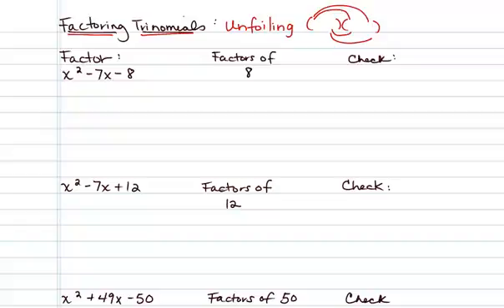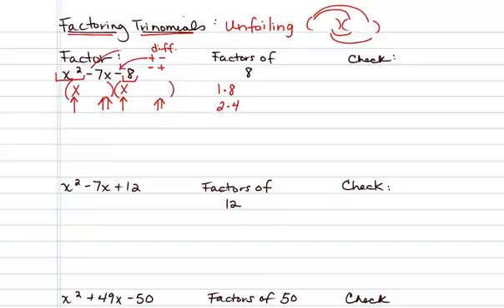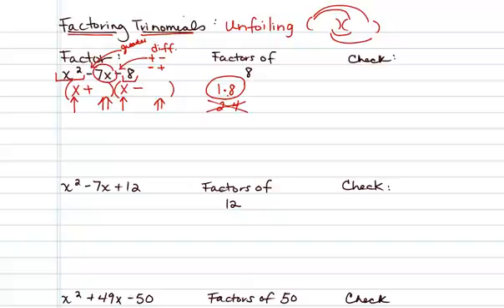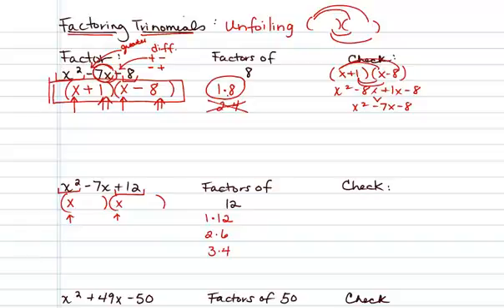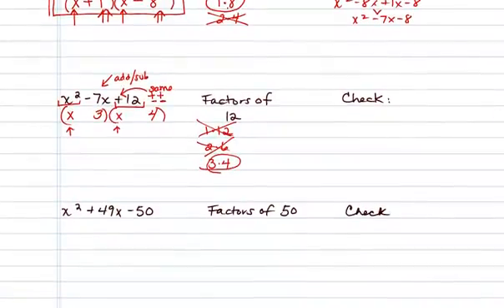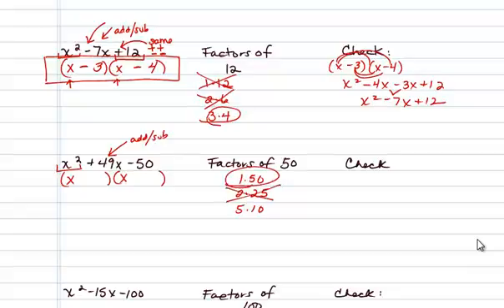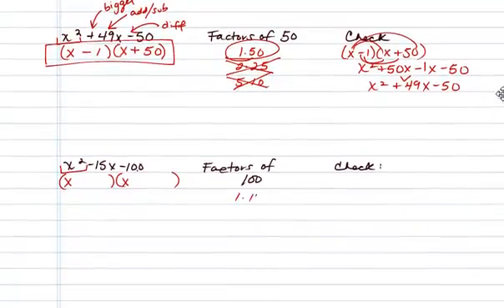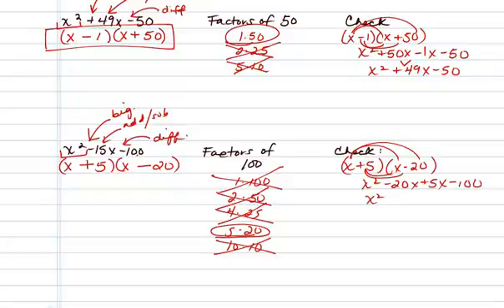factoring trinomials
factor